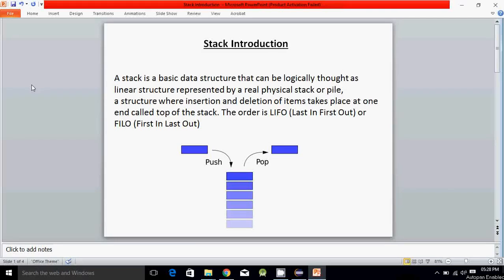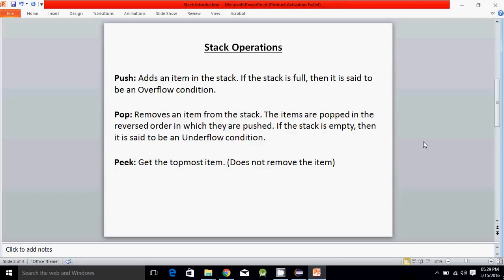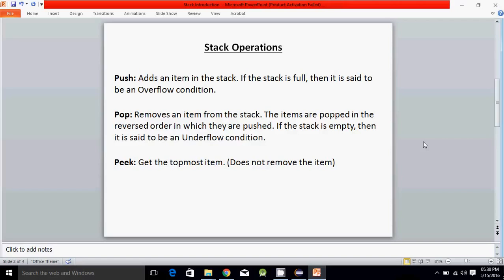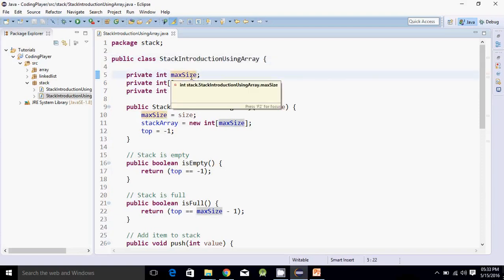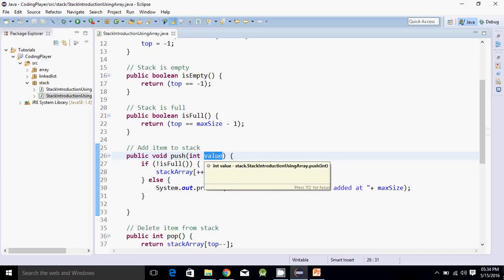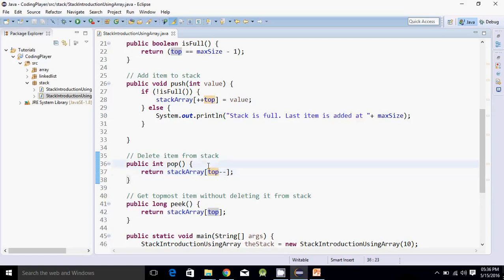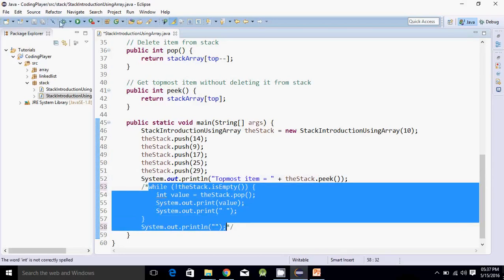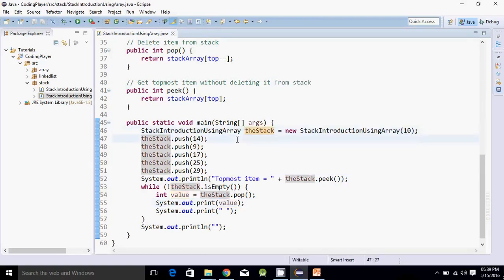DSST01 - Stack - Stack Introduction Using Array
Stack Introduction Using Array and some basic operation. Stack data structure operation. push into stack.Pop from stack, Peek of stack.